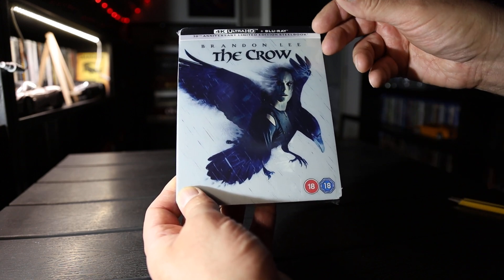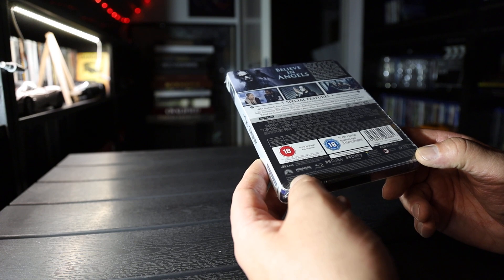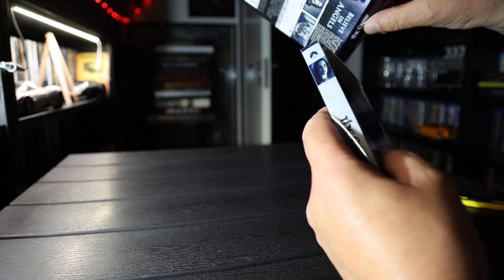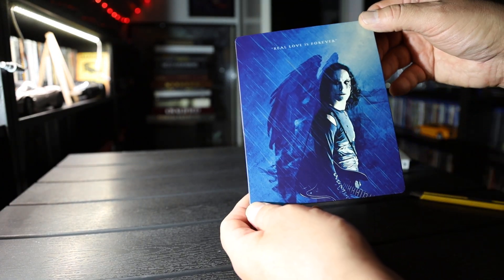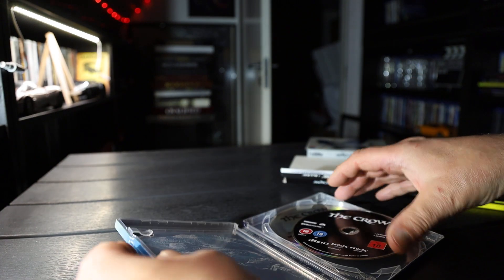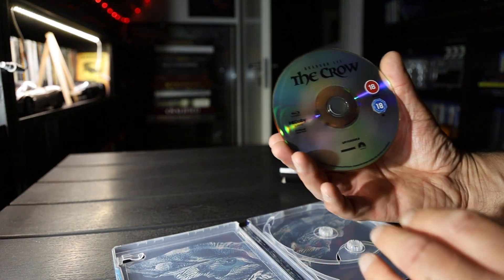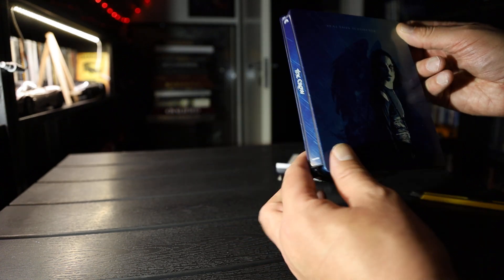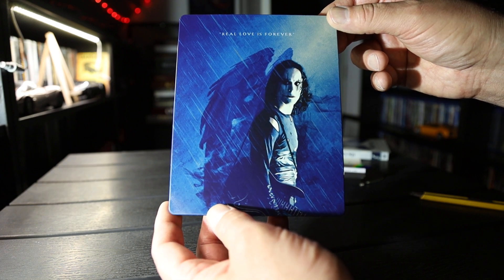THE CROW 4K STEELBOOK UNBOXING